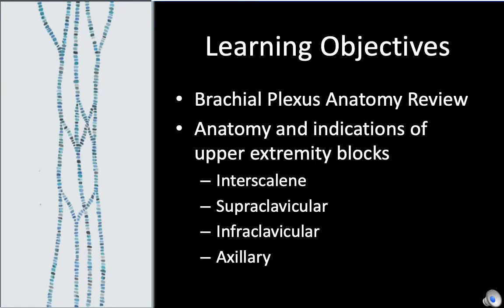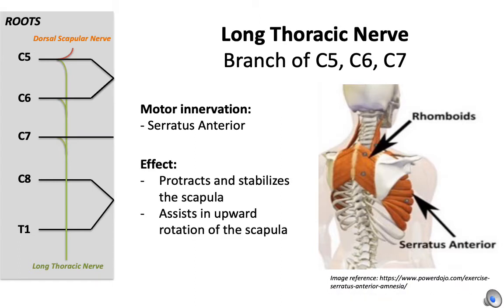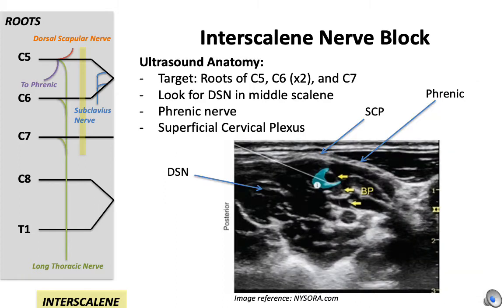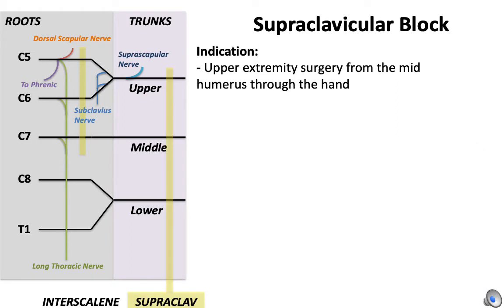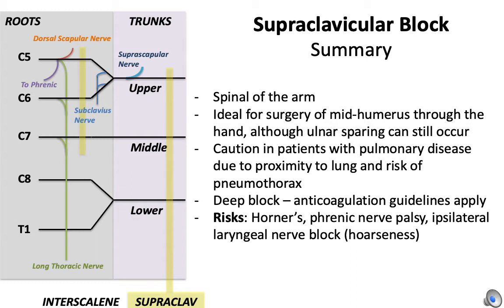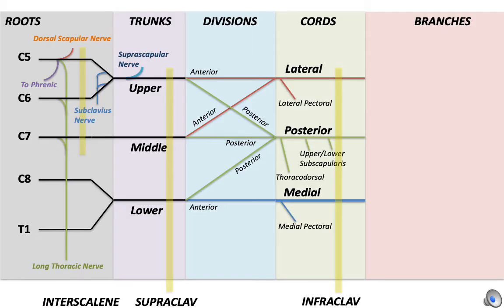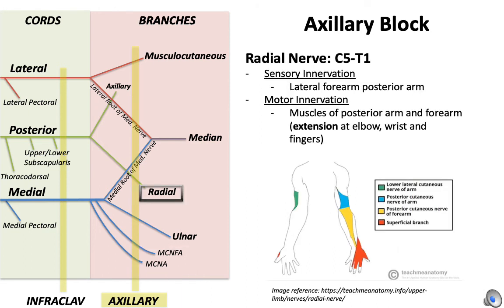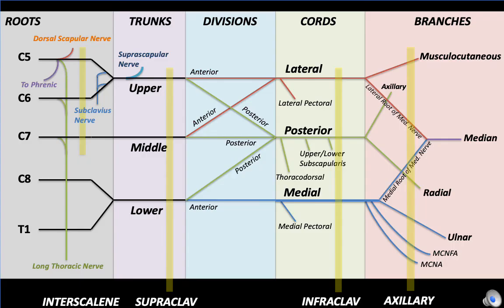Upper Extremity Overview audio2.mp4